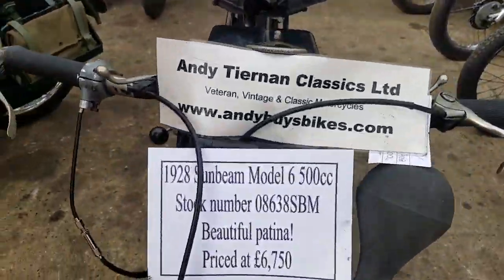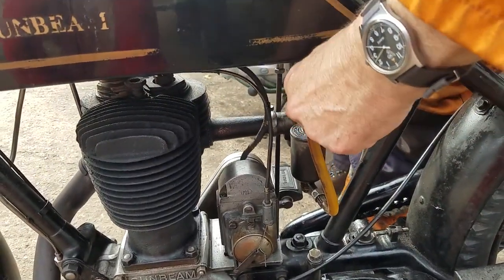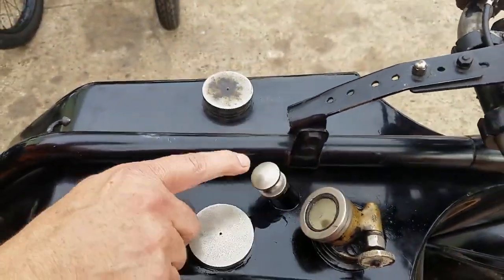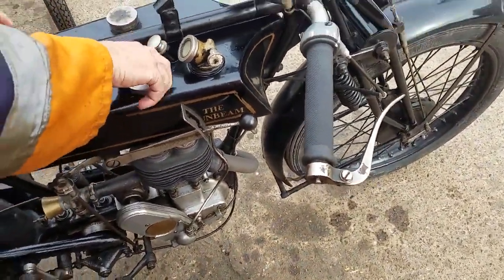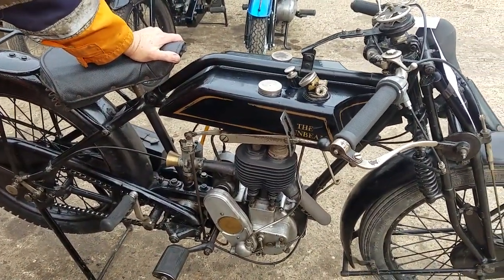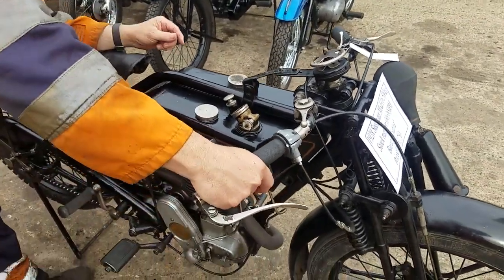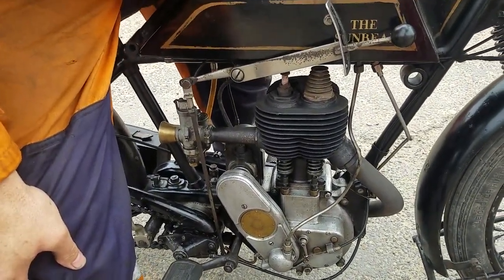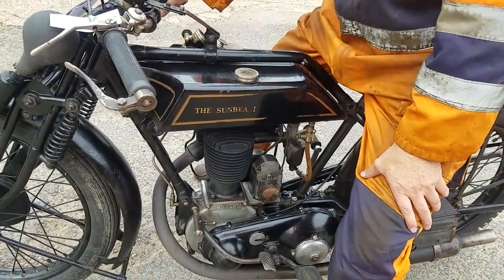1928 Sunbeam Model 6 500cc at Andy Tiernans